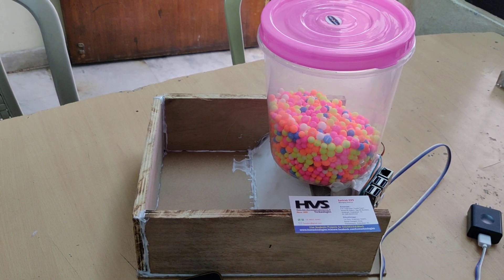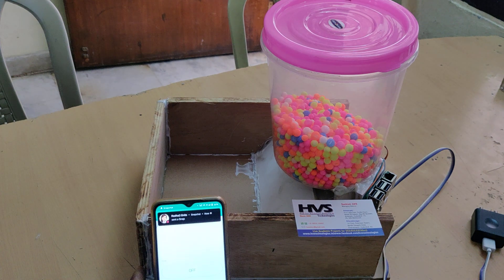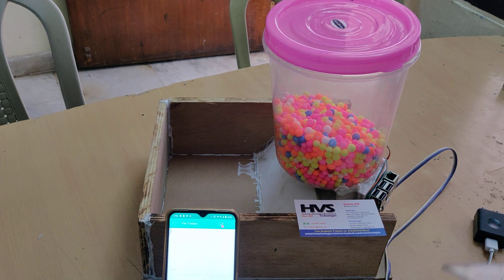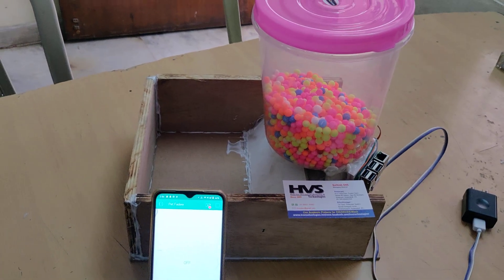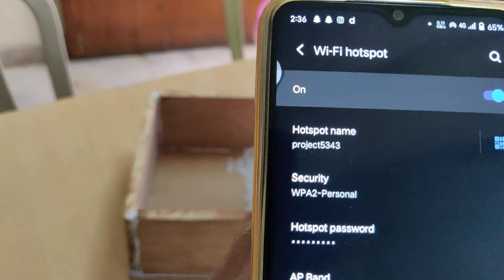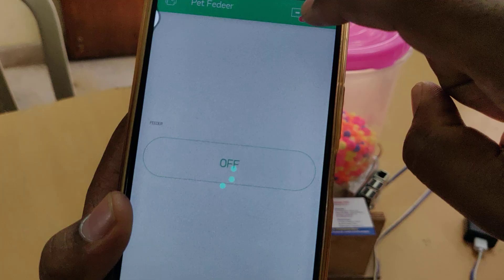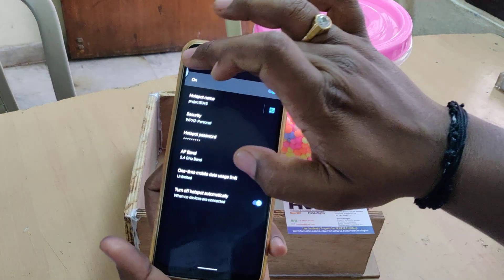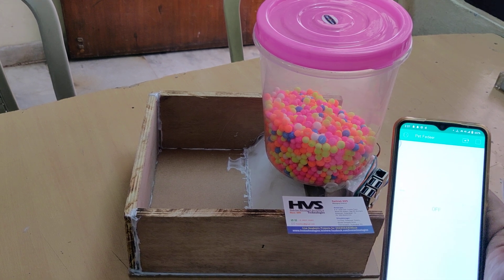IoT Pet Feeder using Raspberry pi Blynk App